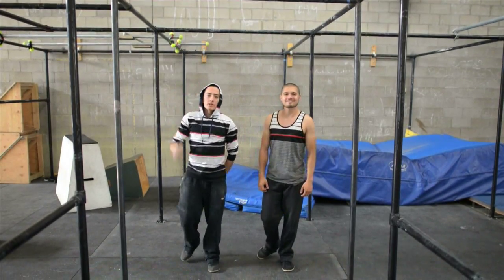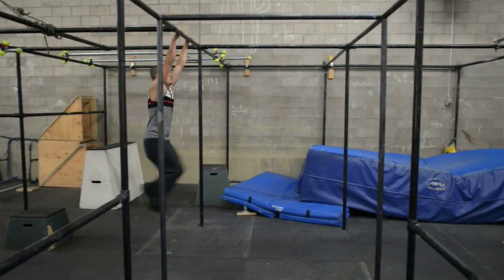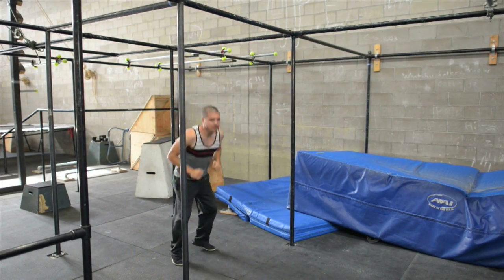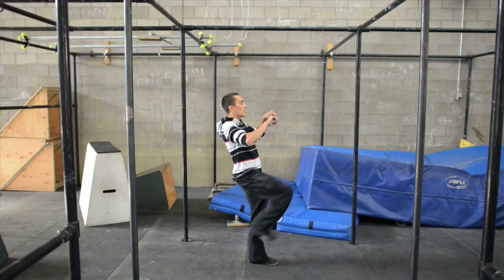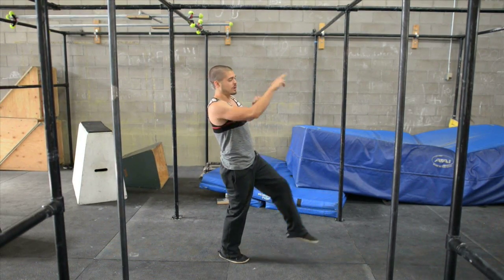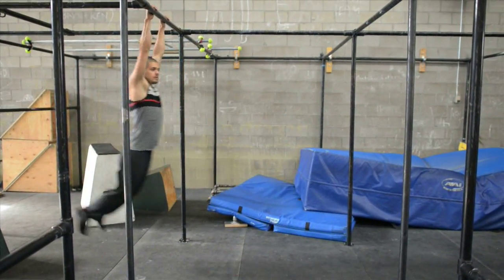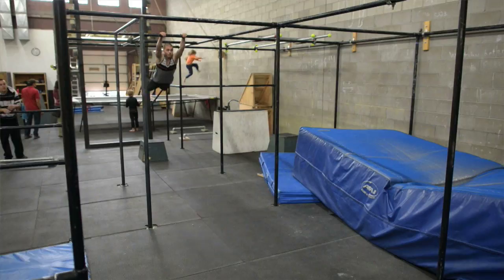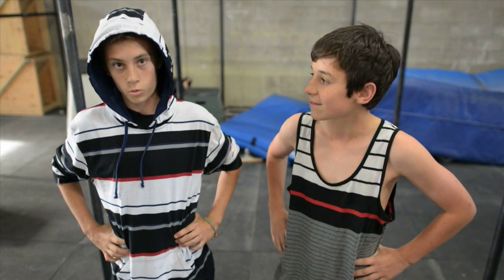How To - Jumping Bars TUTORIAL - Ninja Warrior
In this video, experts Brandon Douglass and Ryan Ford teach you how to do Ninja Warrior's Jumping Bars at APEX Movement Boulder. The Jumping Bars have are one of the easiest obstacles at Ninja Warrior but the course designers have been known to make the gaps bigger in semis and finals. Additionally, Brandon and Ryan will share a few little known tips to help you get through the bars faster!

Brandon Douglass is a parkour instructor with APEX Movement and an American Ninja Warrior veteran. In 2011, he had the fastest time in preliminaries and then made it to the  boot camp finals. In 2012, he made the finals in Las Vegas.

Ryan Ford is a professional freerunner and the founder of APEX Movement and ParkourEDU. Ryan Ford has helped coach 7 APEX Movement athletes to 10 Ninja Warrior finals appearances over the years.

Stay up to date with my latest projects!